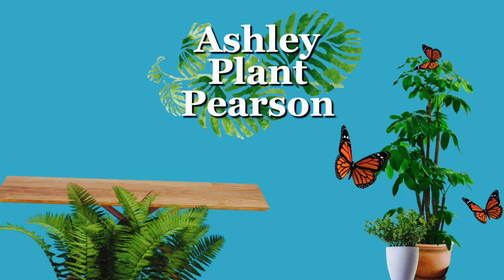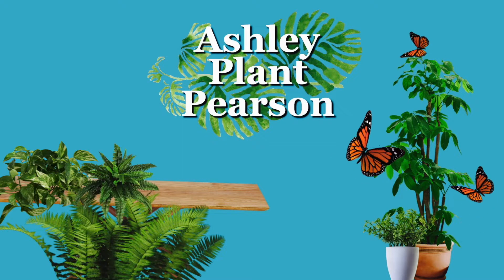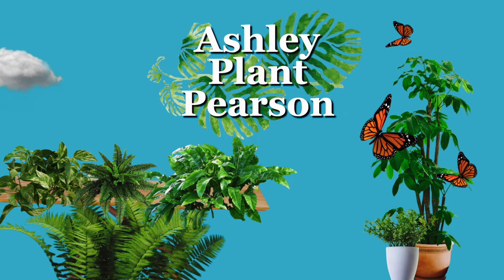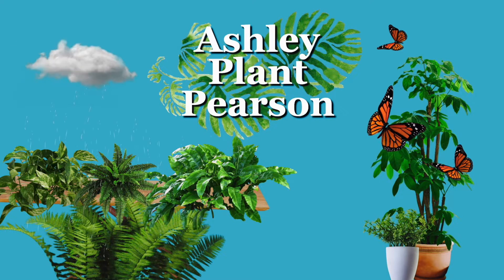Sustainability Tips for Houseplant Care!!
I hope you enjoyed this video! You can be sustainable in all parts of life, even houseplants! Try to incorporate some of these tips in your life to help our Earth out!